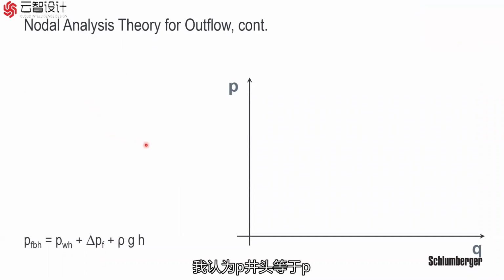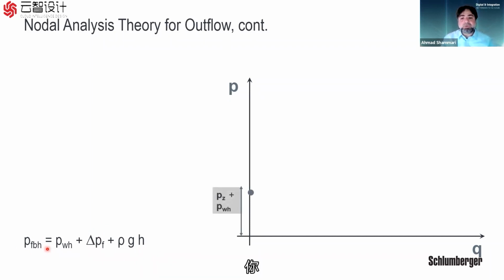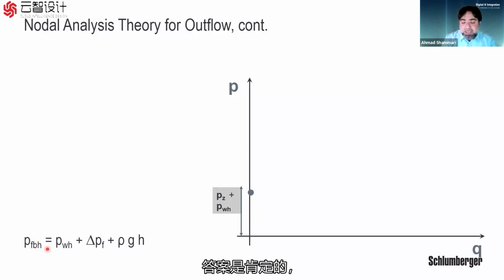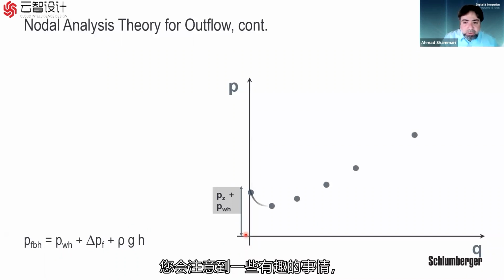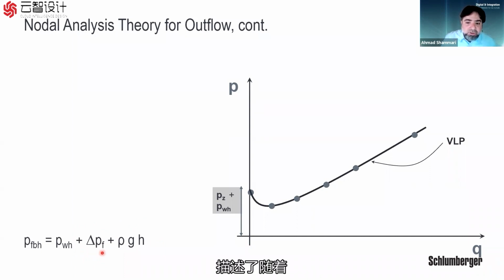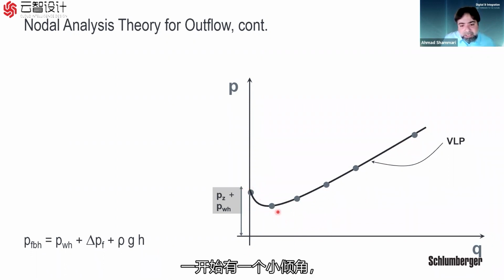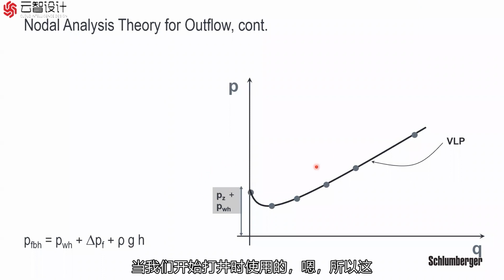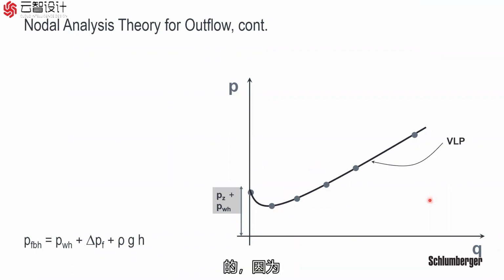Day1 PIpeSim软件简介和基础功能5 井模型的构建与可视化